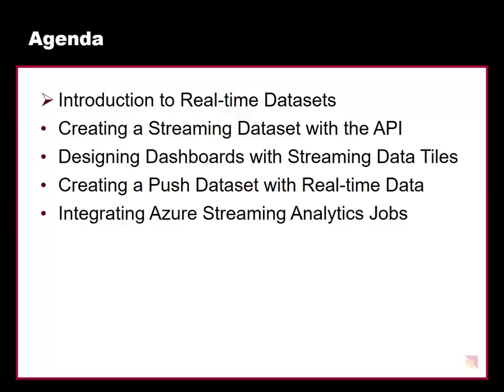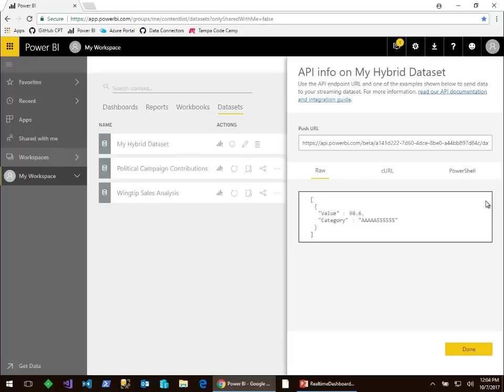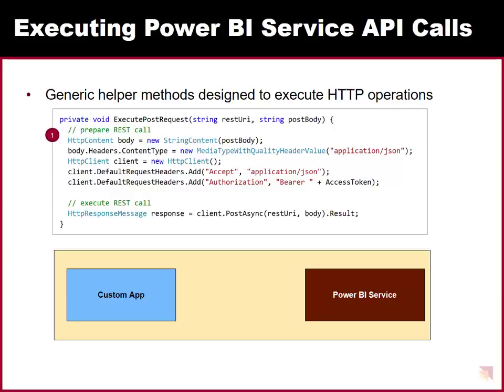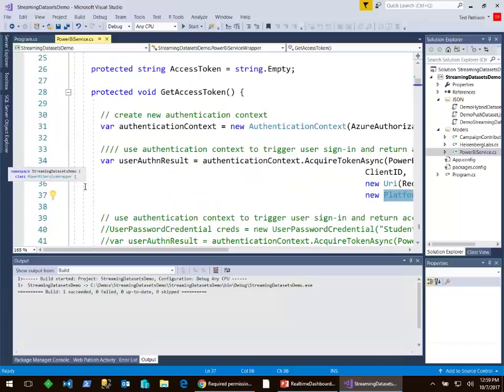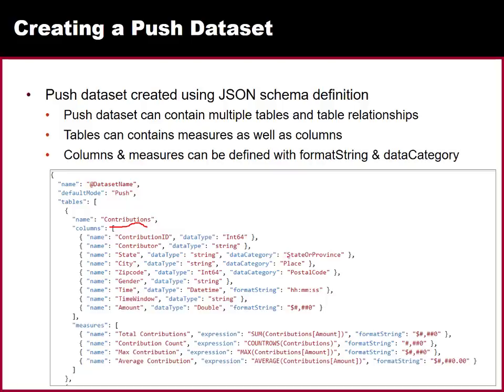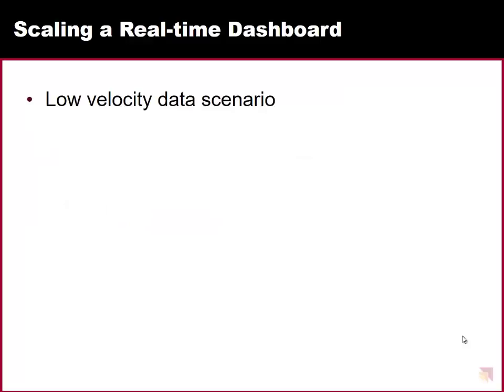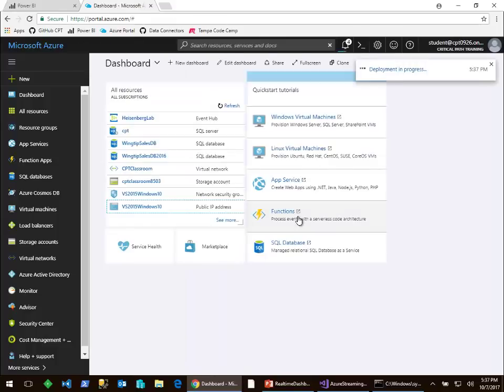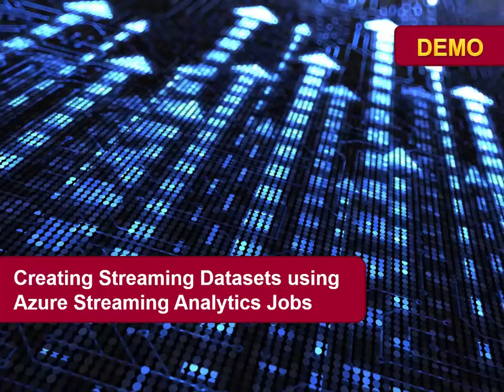Developing in Power BI with Streaming Datasets and Real-time Dashboards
This is a recording of Ted Pattison's webinar on developing in Power BI with streaming datasets and real-time dashboard. It also included a demo of integrating Azure event hubs and Azure streaming analytics jobs with Power BI to create a hybrid dataset and a real-time dashboard.